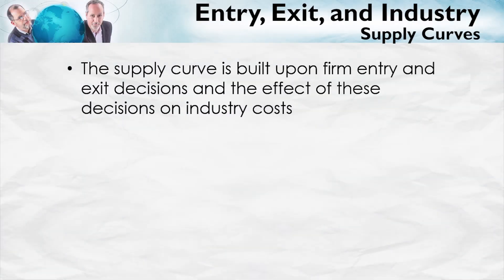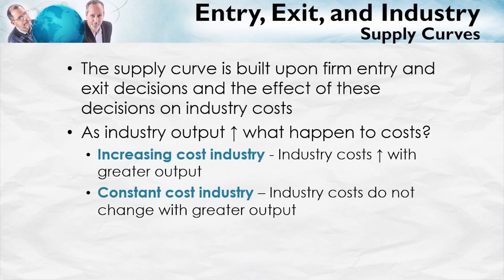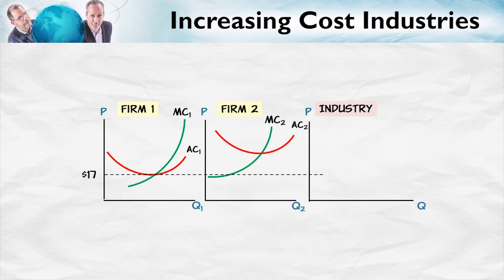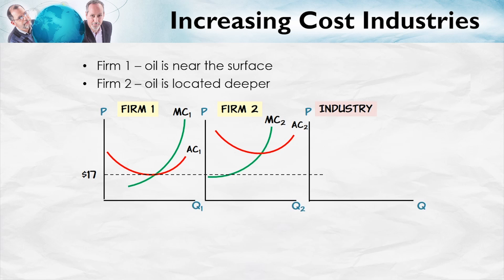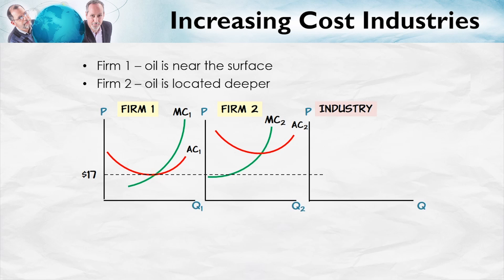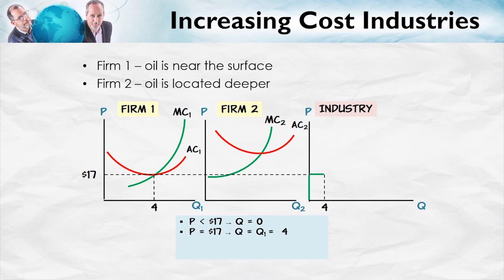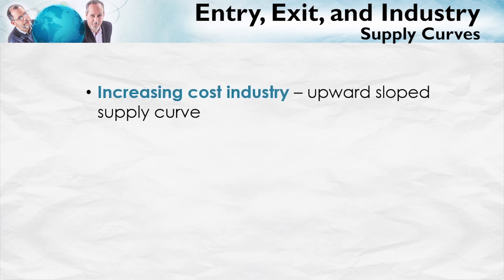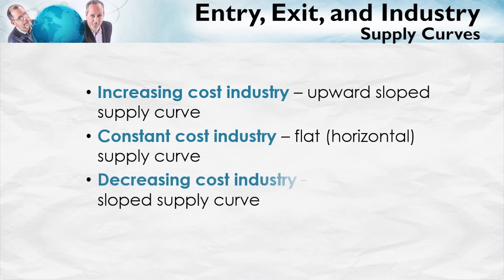Entry, Exit, and Supply Curves: Increasing Costs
We understand cost curves and entry and entry/exit decisions. Now we are going to explore how each firm’s decisions influence the supply curve. Here’s the key question: As industry output increases, what happens to costs? We look at three options: an increasing cost industry, a constant cost industry, and a decreasing cost industry.
First up, we look at oil as an example of an increasing cost industry. Other examples of increasing cost industries include copper, gold, and silver, coffee, and even the profession of nuclear engineers.